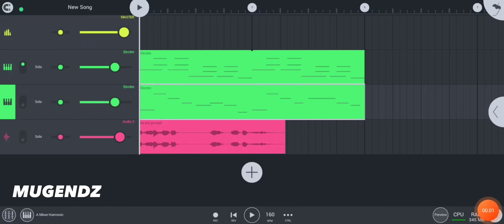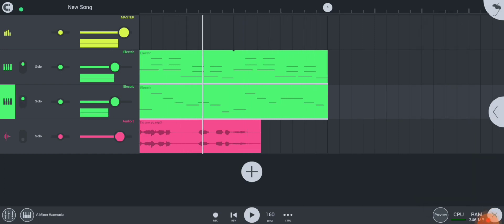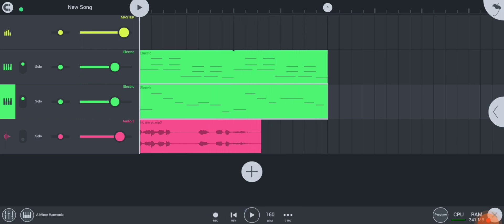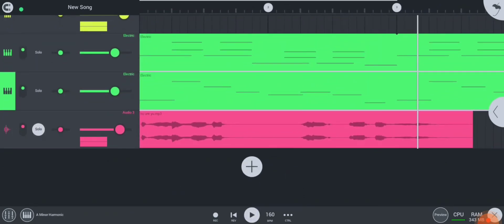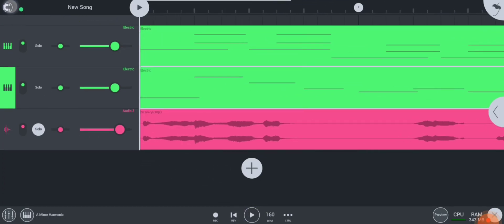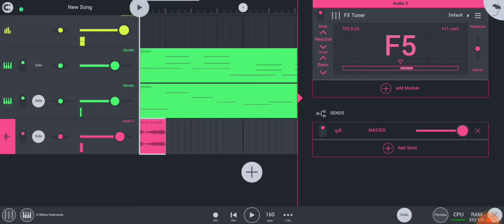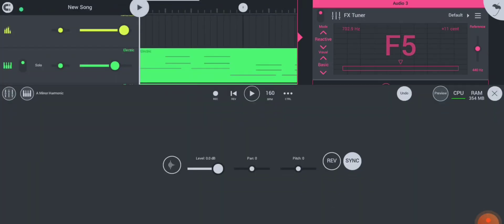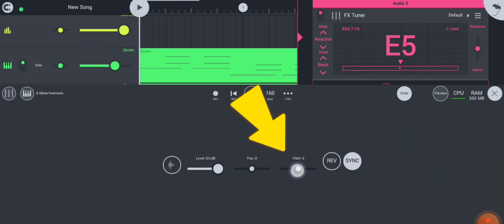How to make your samples sing like melodies, in FL Studio Mobile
in this video, I'll show you how to make a sample sing like a melody in FL Studio Mobile